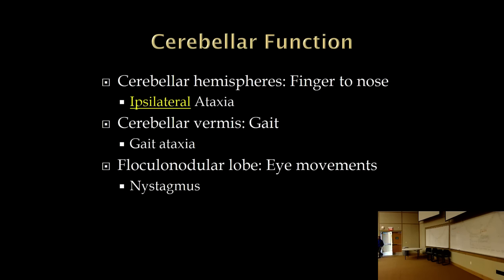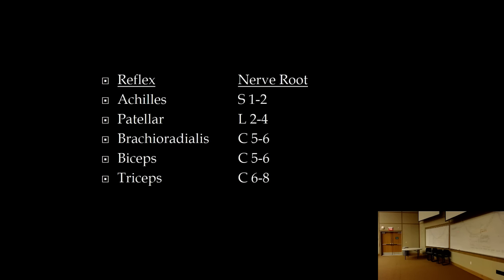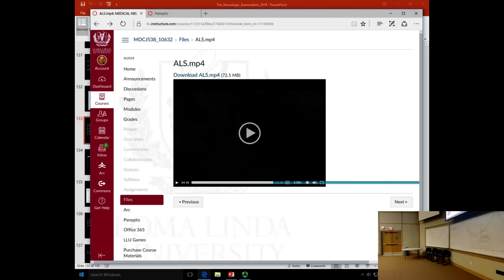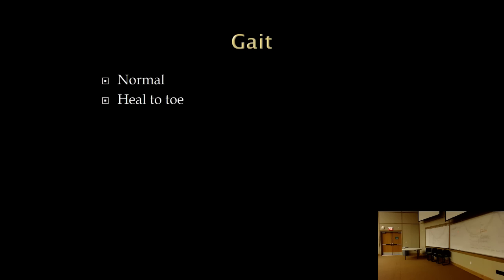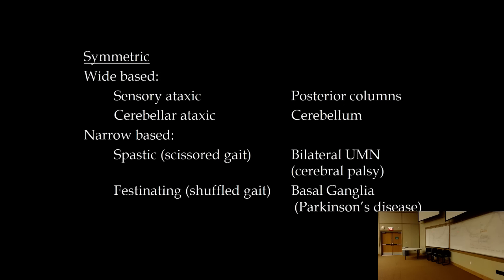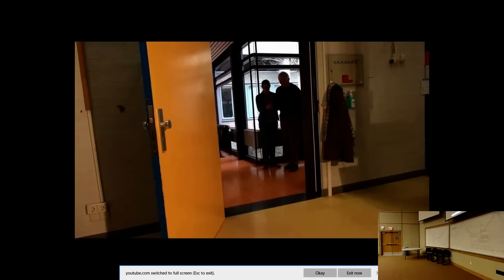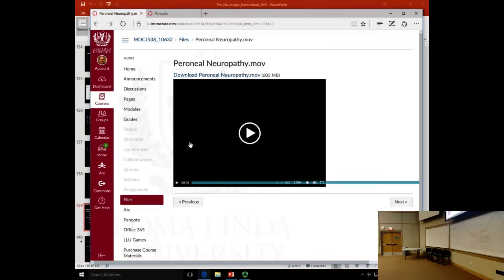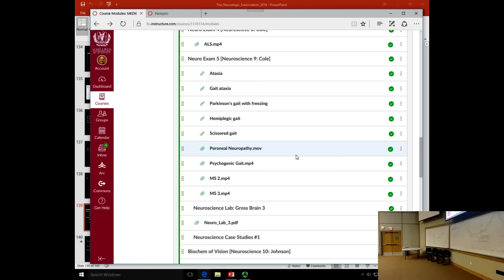Neurology Examination, part 5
Cerebellar, reflex and gait testing